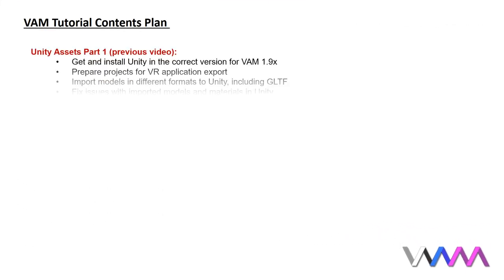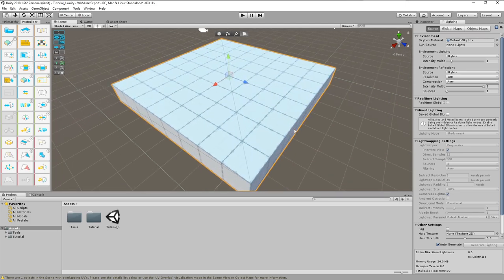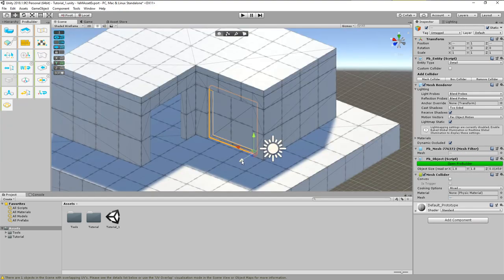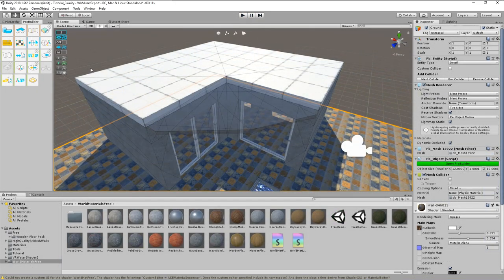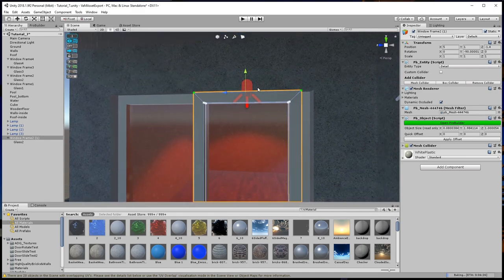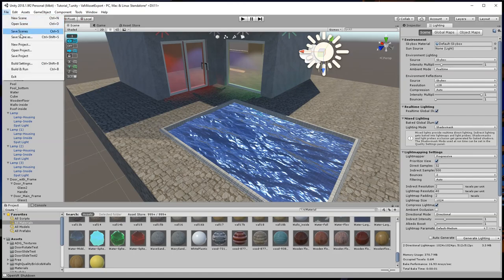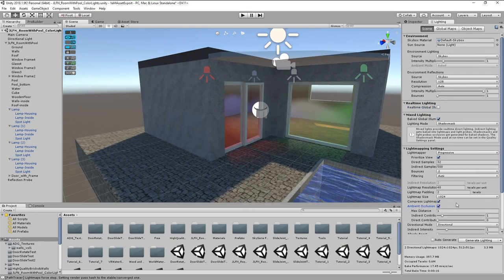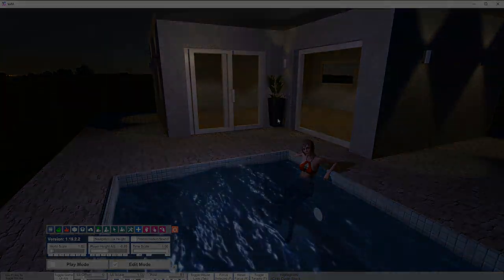VAM Tutorial #19 - Unity Assets Vol 2 (Create Environments With ProBuilder)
Learn the complete process of how use ProBuilder and ProGrids in Unity to create own low-poly environments and assets for use in performance hungry VR applications like Virt-A-Mate.  == Table of contents below. ==

This is an all-in-one tutorial about using Probuilder to model the geometry of houses or other environments / assets from scratch, including texturing. We also speak about baked lighting for low performance impact in VR and how to create own custom Skydomes for use in VAM.
This tutorial is a 59 minutes speedrun, made from about 3.5 hours recorded source material. Probably my video with the most quick cuts and time lapse sequences.

00:00 Intro and contents
00:38 Installing older Probuilder version for Unity 2018.1.9.f2 (latest version for VAM 1.x)
02:35 ProGrids introduction
05:05 ProBuilder Basics
06:45 Building a simple apartment from scratch
20:57 Materials and texturing with Probuilder
29:57 Modelling a simple lamp and add lights
33:18 Modelling a sliding door
35:30 Use configurable joint and rigidbody to make the door functional in VR
41:39 Lighting part 1
42:13 Correct asset pivot point in relation to 0-position
43:48 Realtime and baked lighting use in VAM
44:58 Reflection probes
47:59 Export environment without any lighting and import to VAM
50:24 Light baking settings
52:52 Create a night scene
54:11 Create own customized Skydomes for use in VAM
58:17 Match VAM lights with baked lights, where needed.